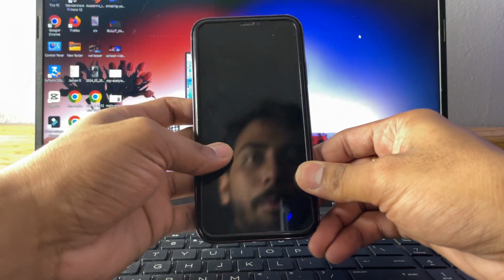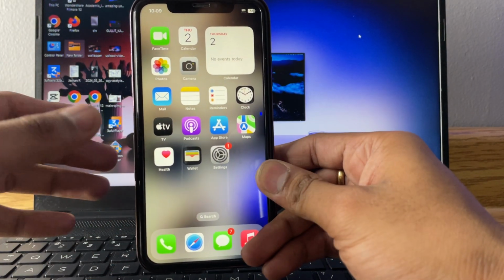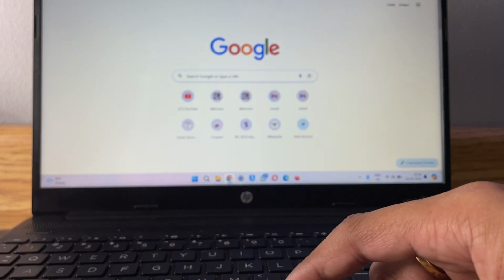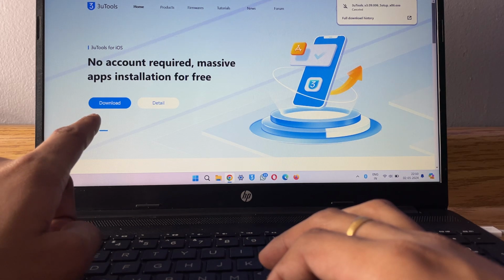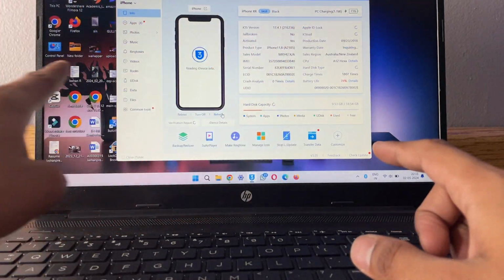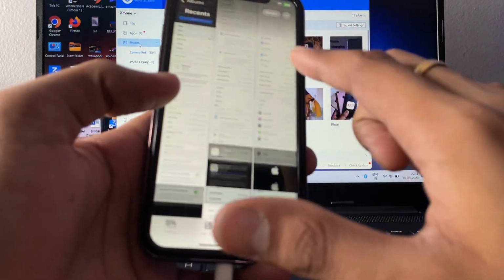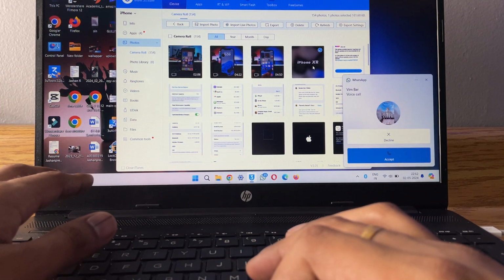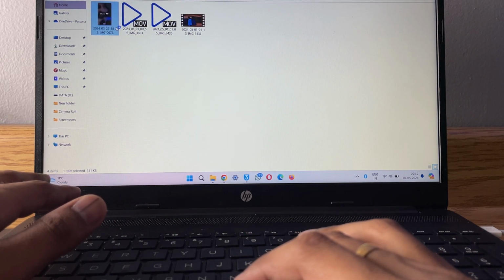How to transfer Photos/ Videos from iPhone to Laptop | Transfer Photos from iPhone to windows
iCarefone Transfer Photos/ Videos from iPhone to Laptop Easily. One-click to Transfer Photos from iPhone to Windows via iCarefone